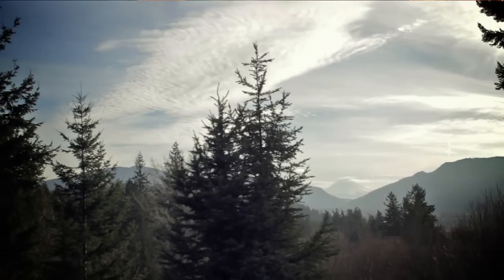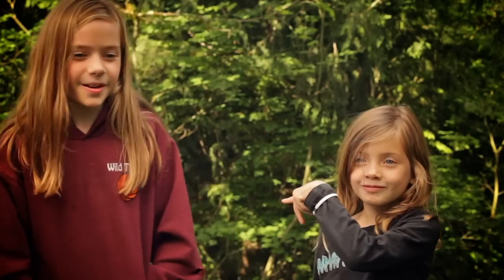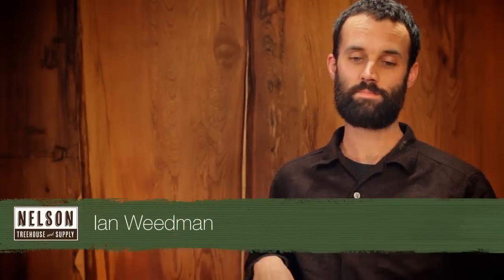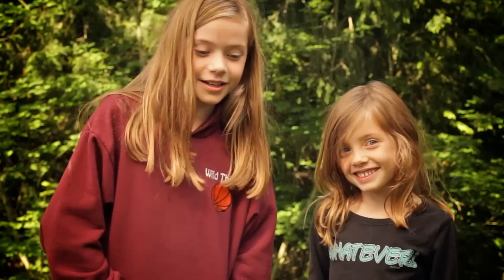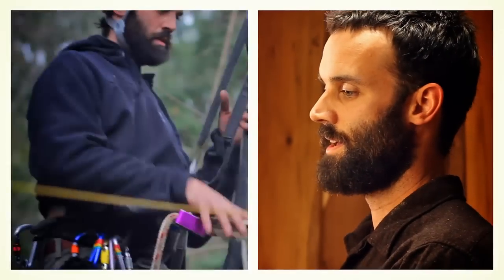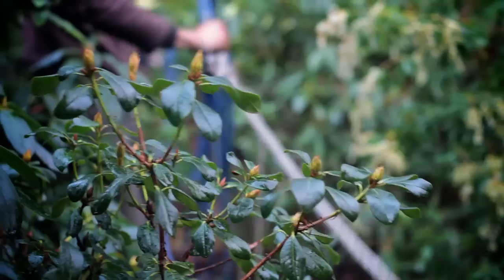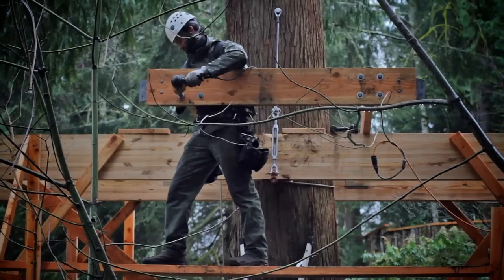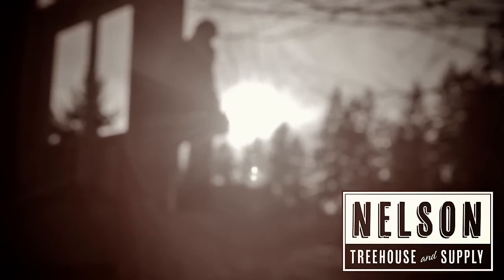Pete Nelson: Treehouse platform building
Pete Nelson and Ian Weedman discuss a platform project they worked on during 2011. Great footage of build progress and discussion of TABs (treehouse attachment bolts). For more information about treehouse plans, designing, consulting, building, and how-to workshops,